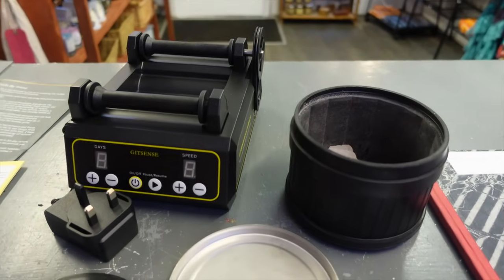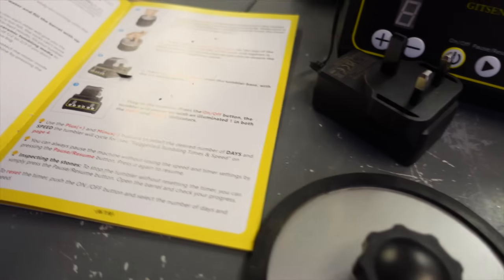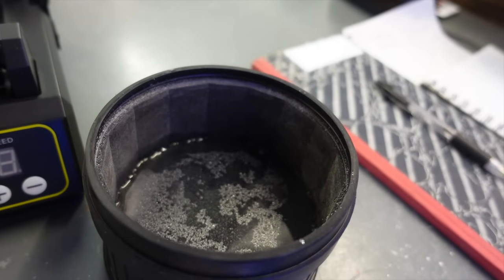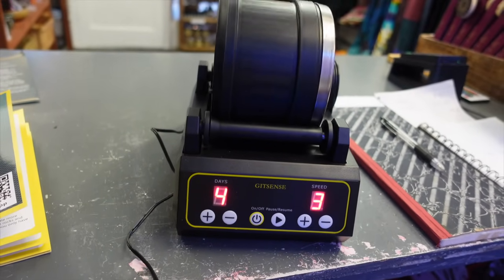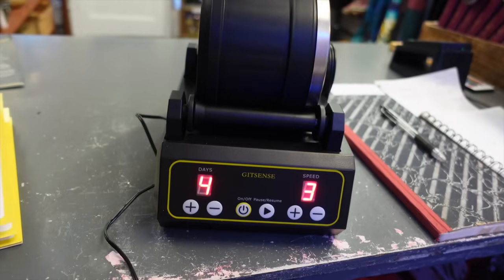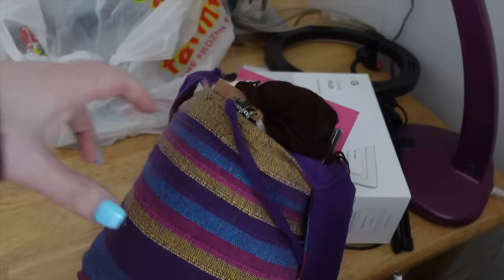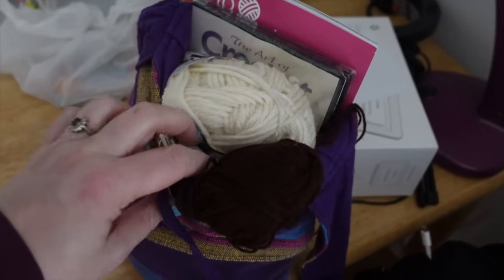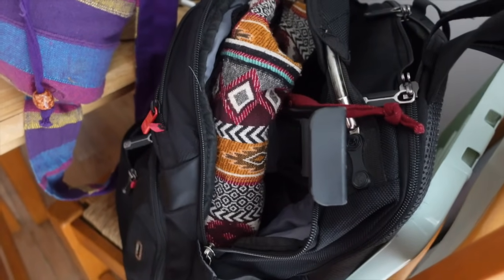Identity Crisis / He chewed my bra / Elon Musk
*Epilepsy Awareness - A Tribute to my Ellie
We have raised £10,000!